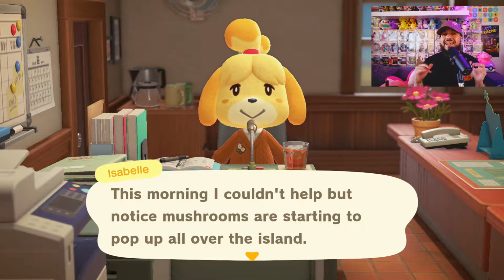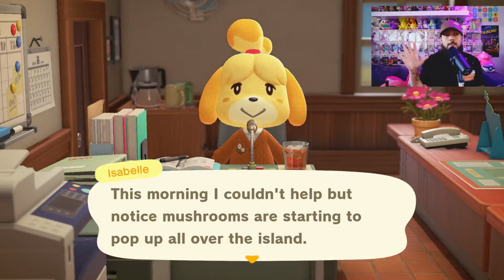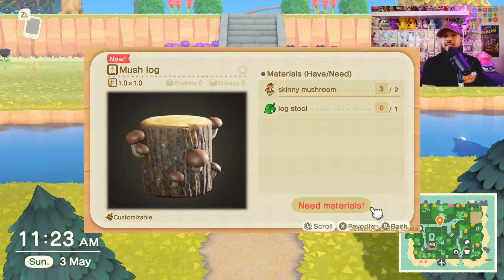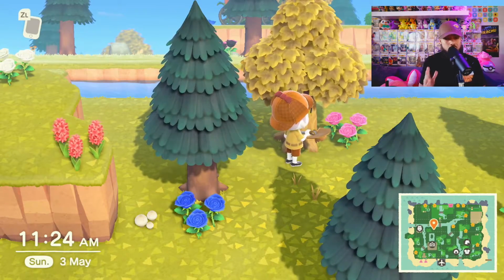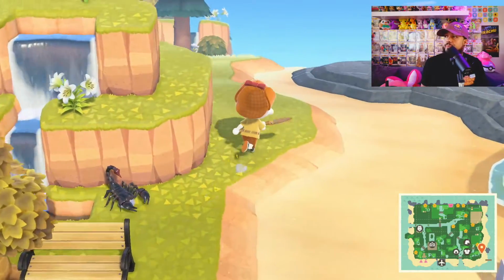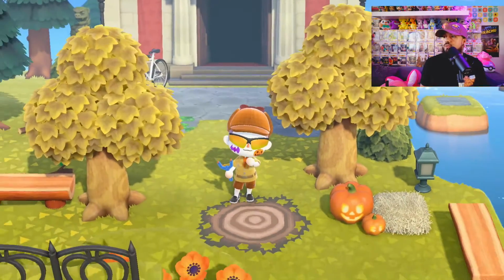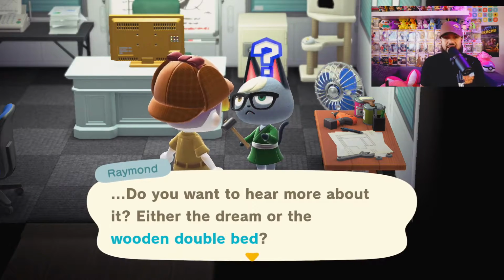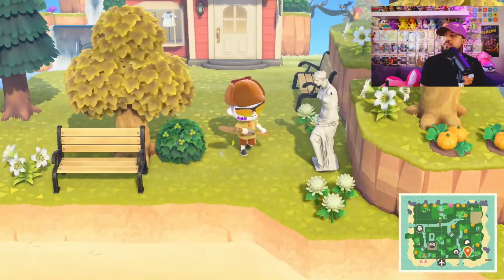How To Get Mushrooms for Mush Items EASY in Animal Crossing New Horizons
A new month is upon us in new horizons and in this video we will show you How To Get Mushrooms for Mush Items EASY in Animal Crossing New Horizons

Want to See Other Amazing Animal Crossing Content